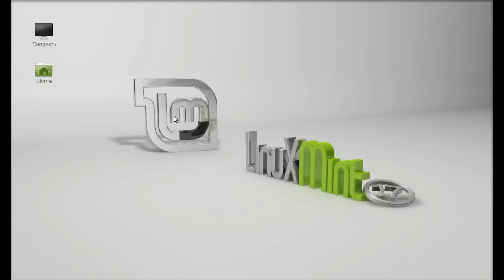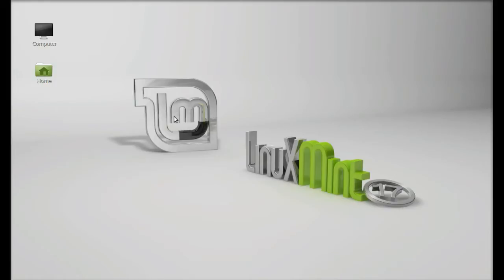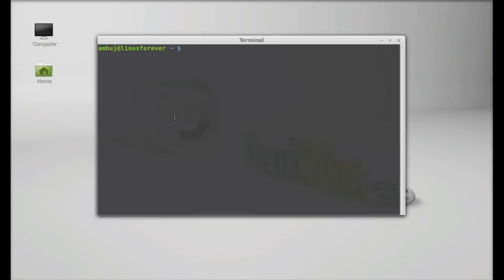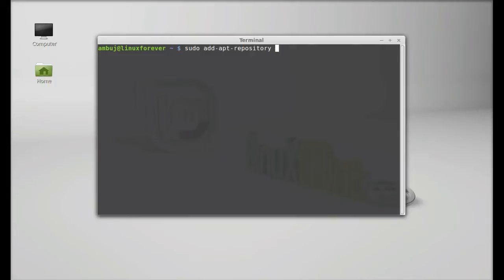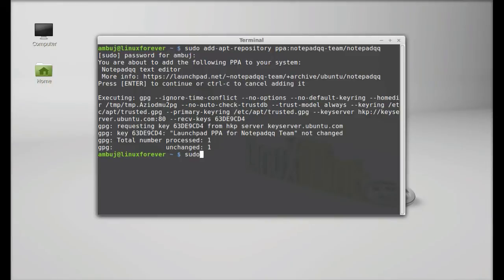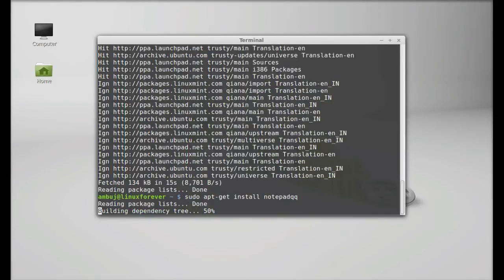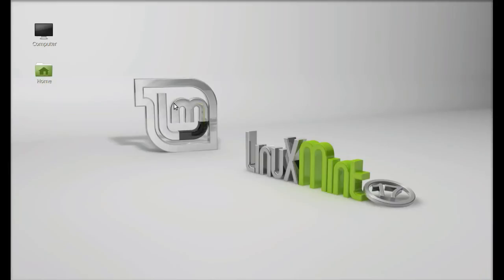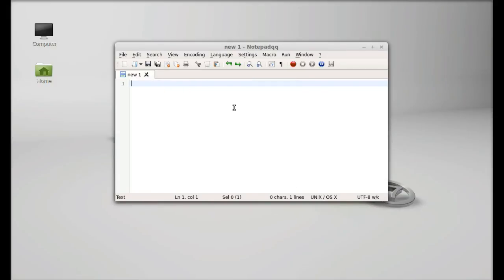Notepadqq : Notepad++ Clone For Linux Mint (Ubuntu)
Notepadqq : Notepad++ Clone / Alternative For Linux Mint (Ubuntu)